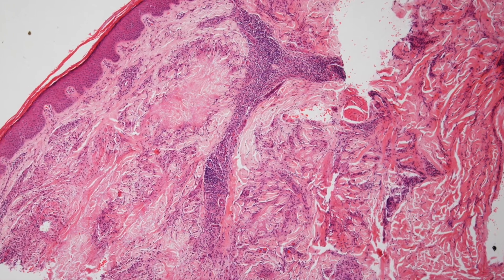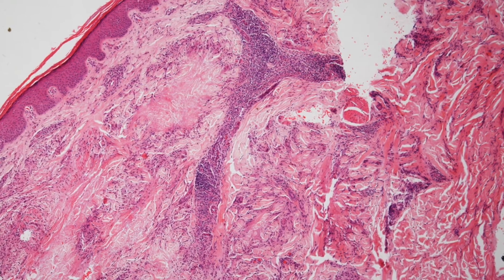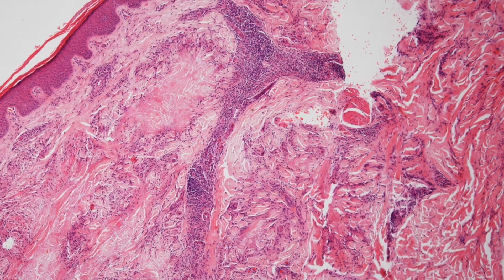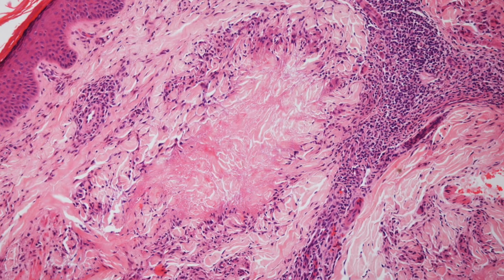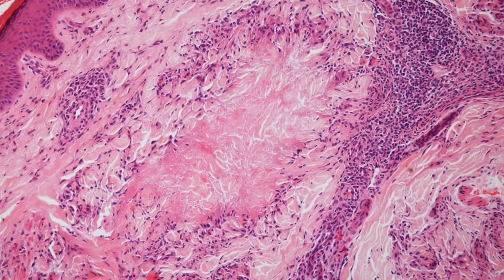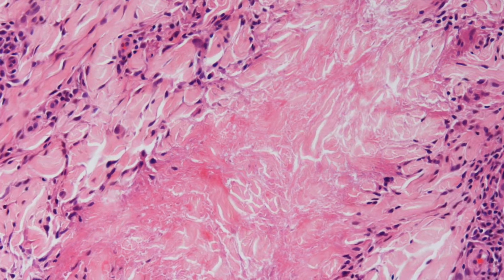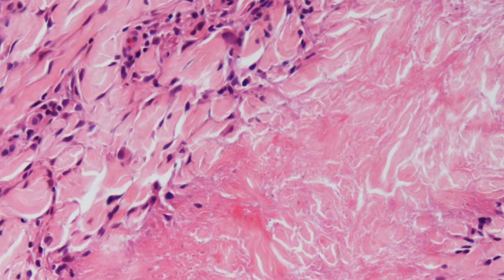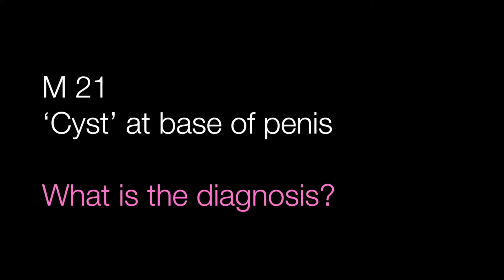Quiz 9 - Skin Pathology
Five dermatopathology cases to diagnose.